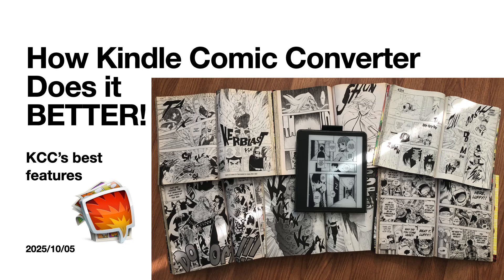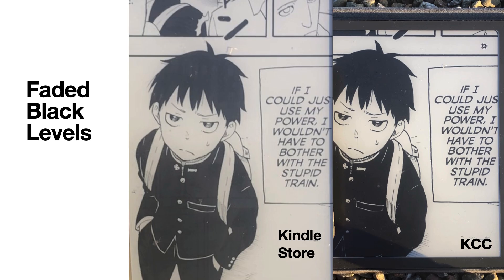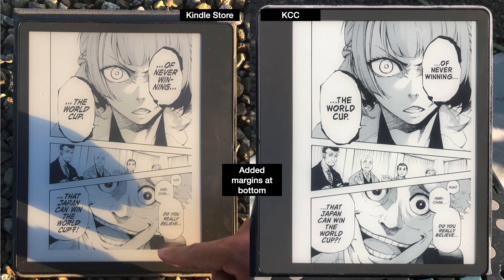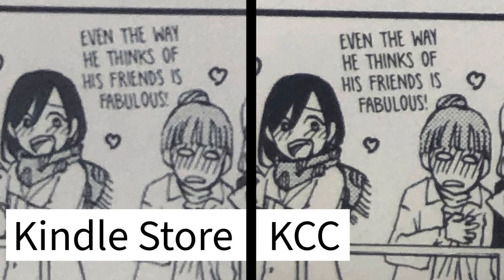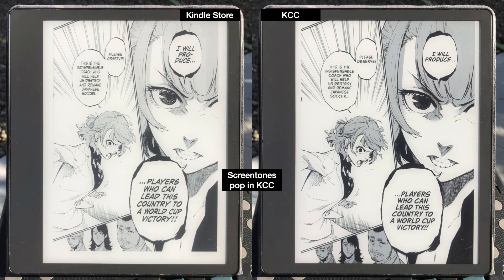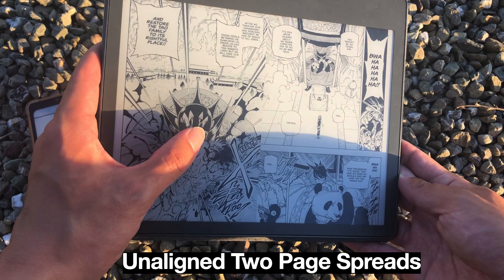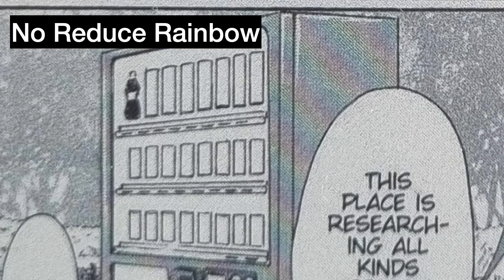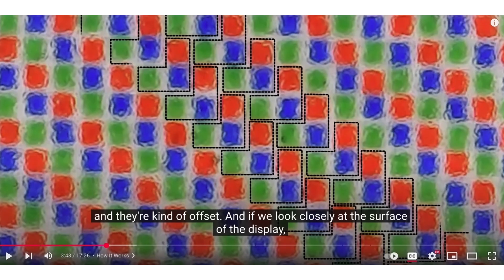How Kindle Comic Converter does it better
Kindle Comic Converter
KCC
manga
Kindle
Kobo